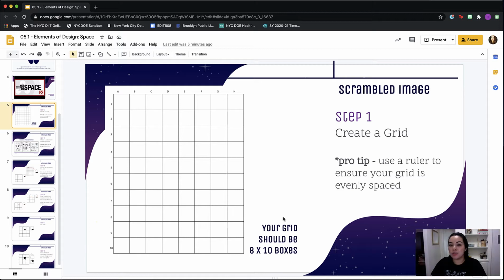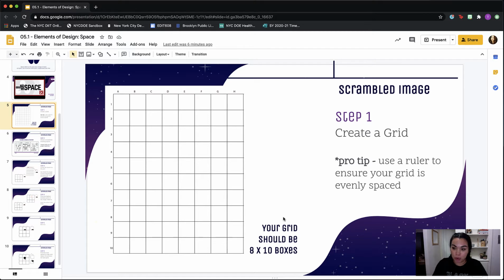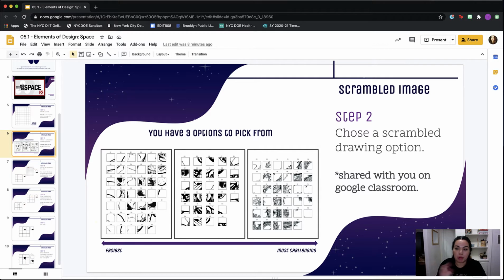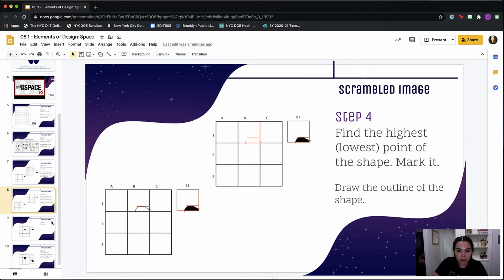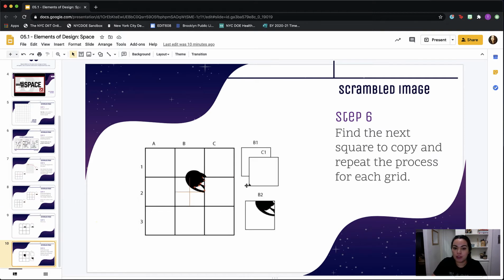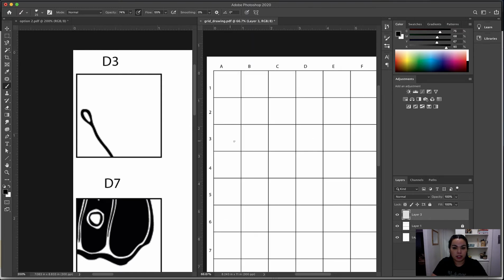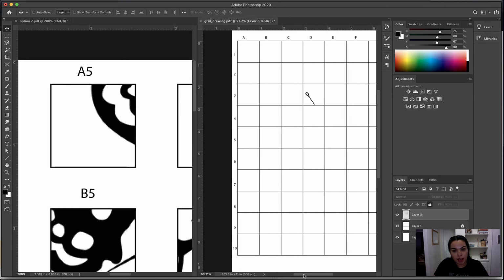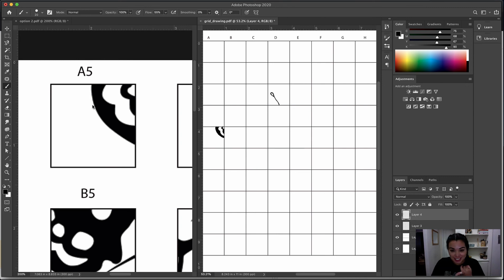05.1 - Elements of Design - Space